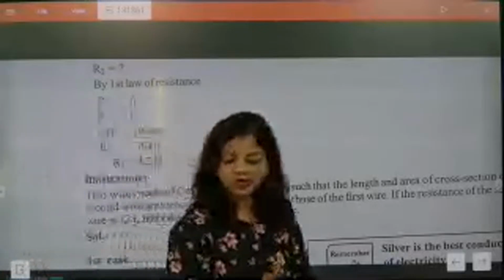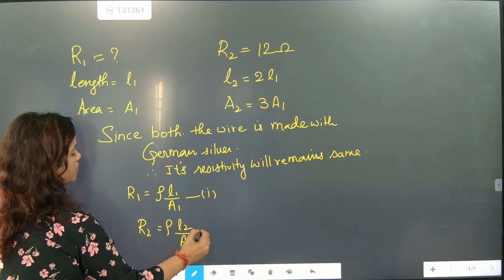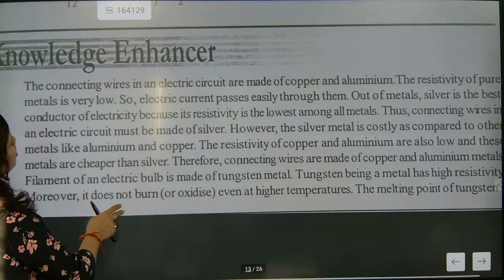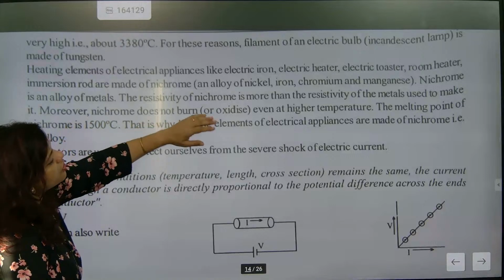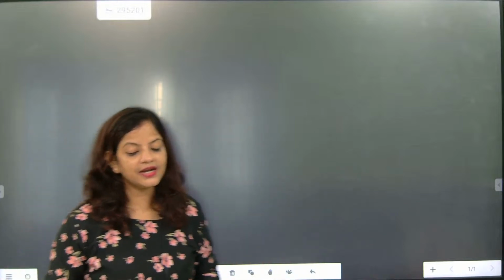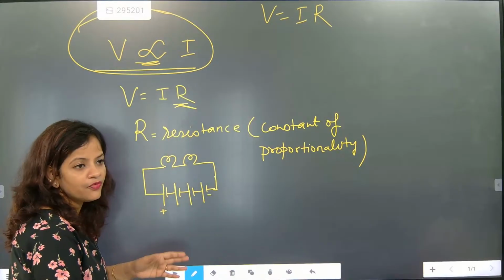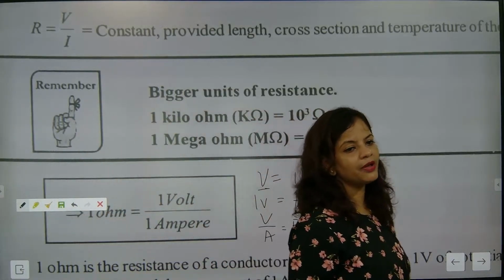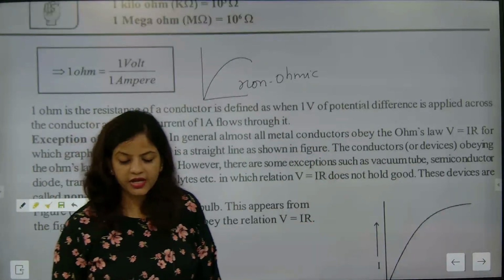electricity grade 10 physics part 8